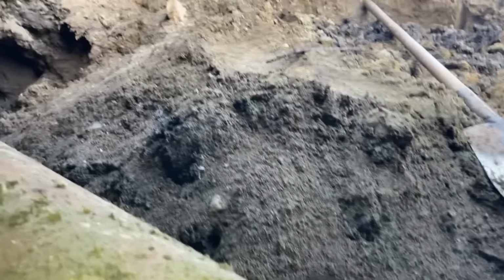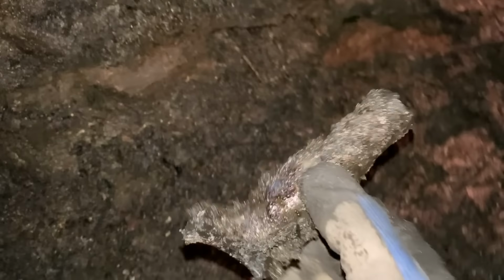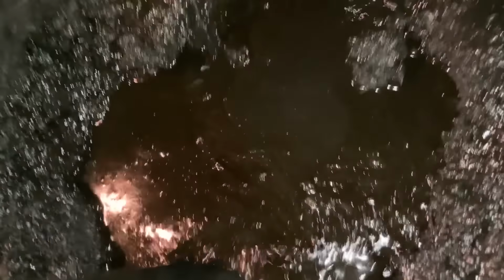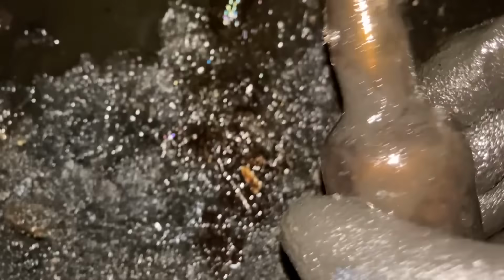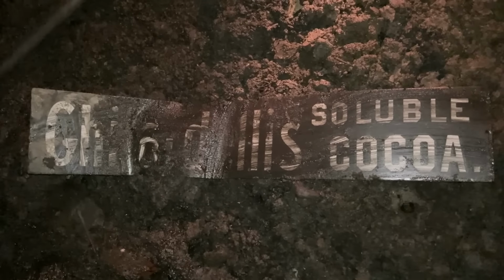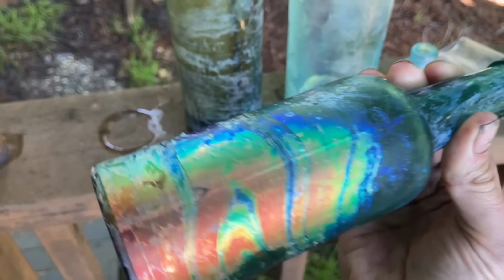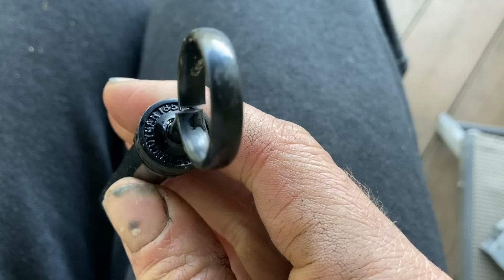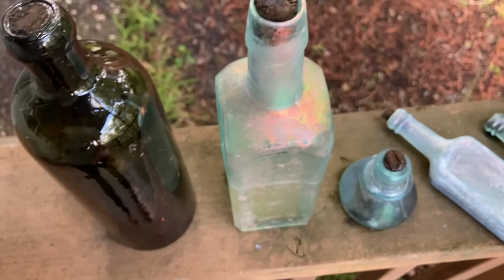RARE Victorian ARTIFACTS BURIED IN TOXIC WASTE Below an Old Factory (Pt. 1)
WAIT ! Before you touch these botts, make sure to put on some gloves. And maybe wear a respirator…and probably get into your Tyvec body suit while you’re at it. Or you can go bareback; BottleNed style; press play on this vid & join in on a stinky, sleepless night of TOXIC WASTE BOTTLE DIGGING !! Breathe lightly & boldly go where no one has ever been stupid enough to have gone before...in this incredibly-dangerous episode !!